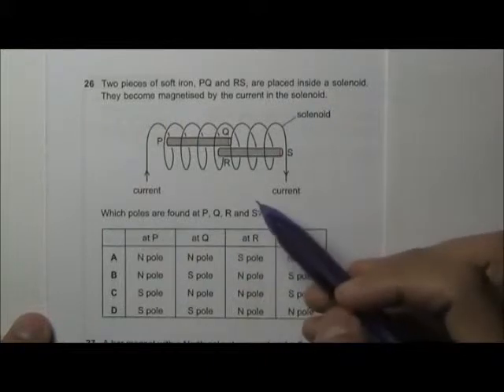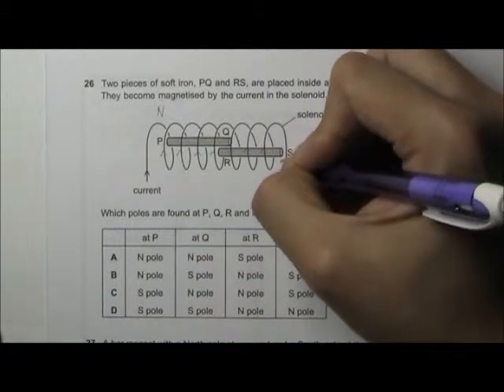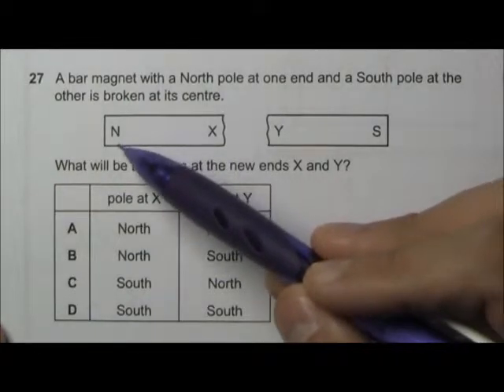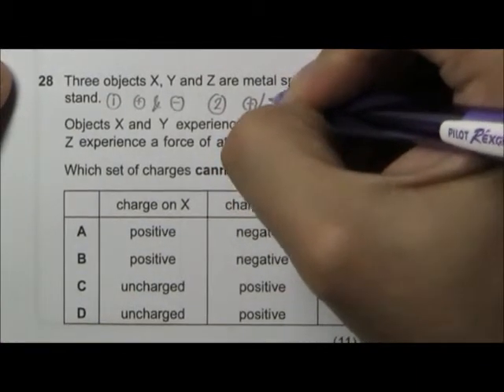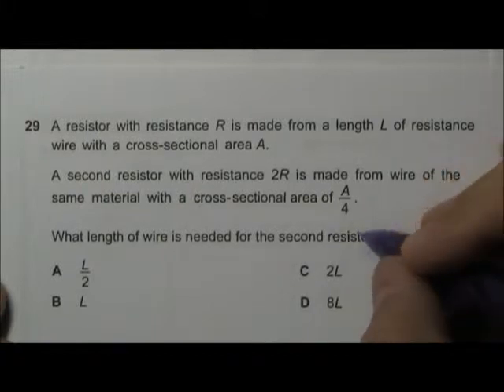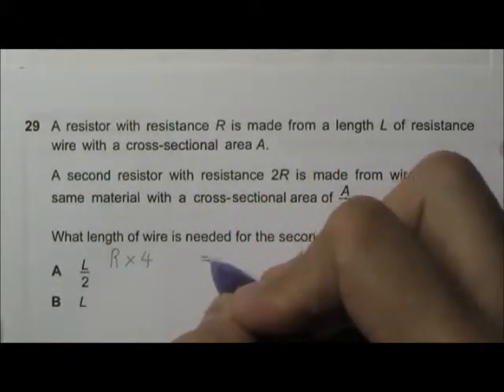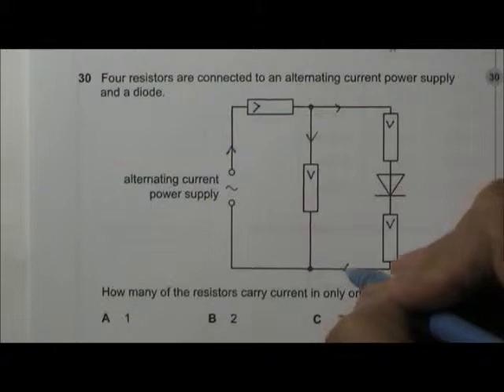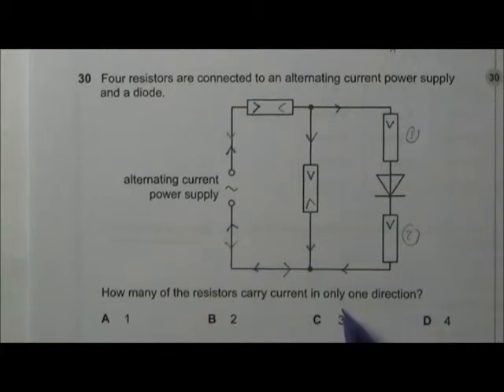2011 O' Level Physics 5058 Paper 1 Solution Qn 26 to 30